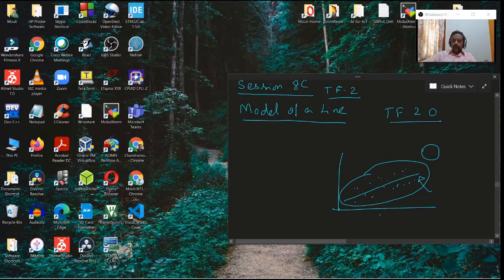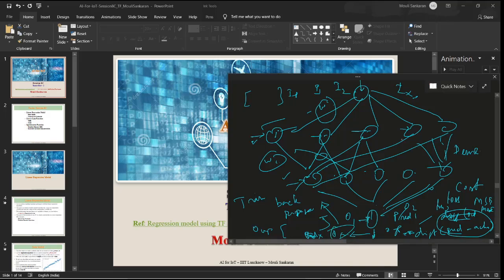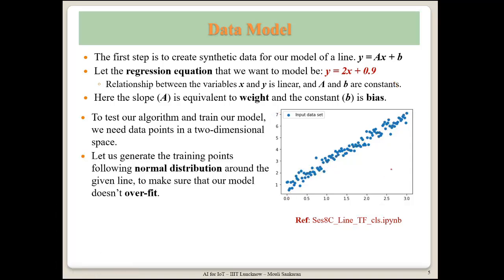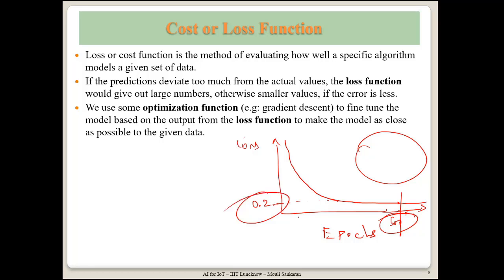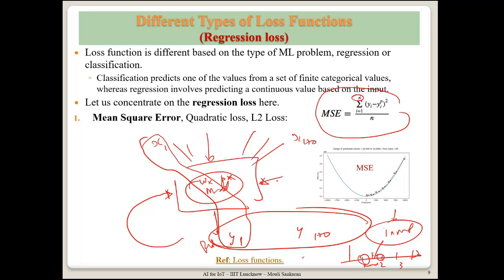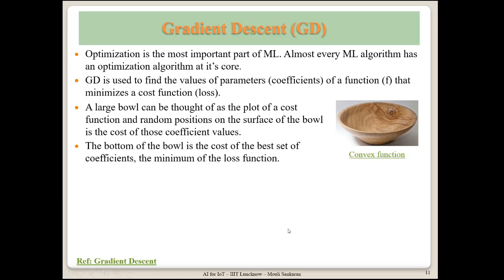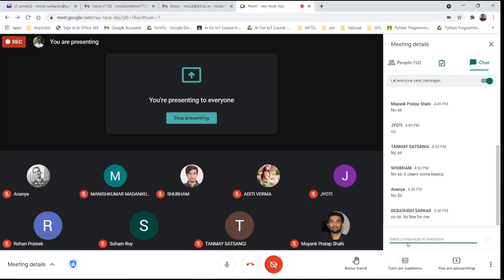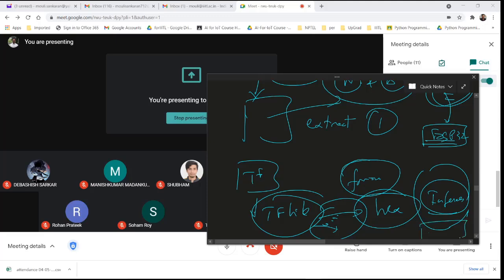Ses5A: TensorFlow - 2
Data Model
Over-fit and Under-fit
Cost or Loss Function
MSE
MAE
Optimization Function
Gradient Descent (GD)